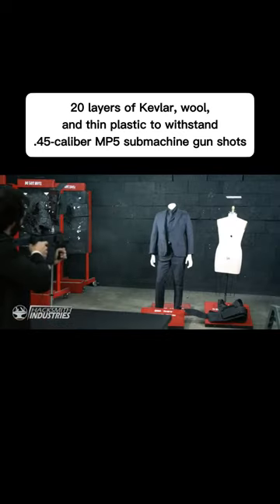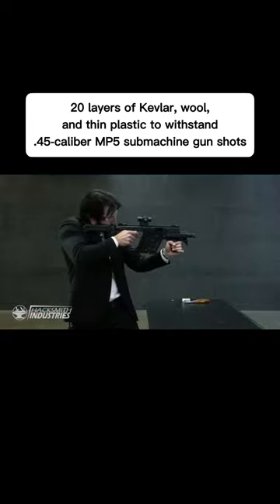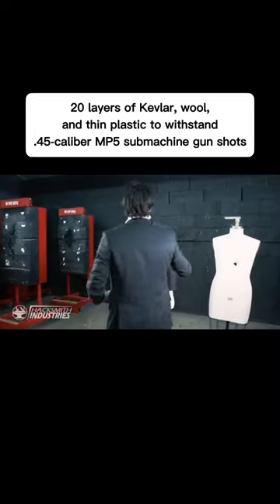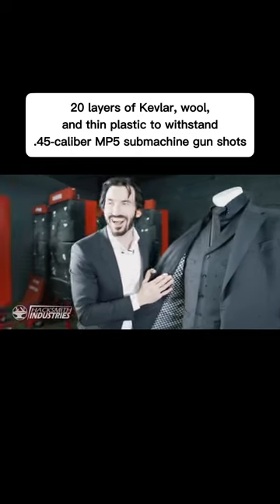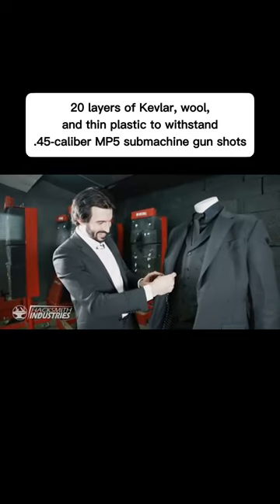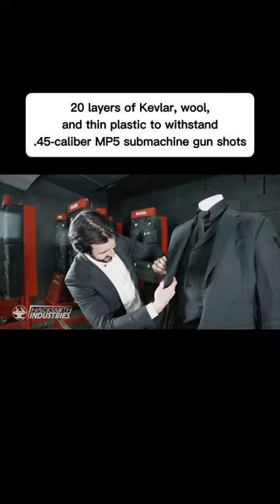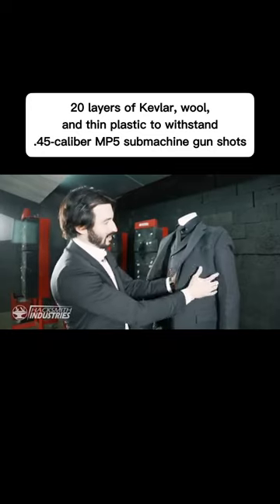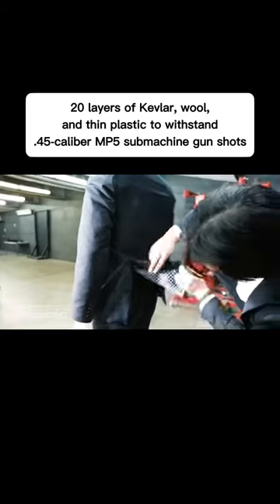Bulletproof suit from the movie "John Wick"